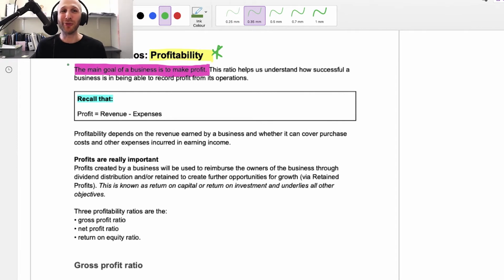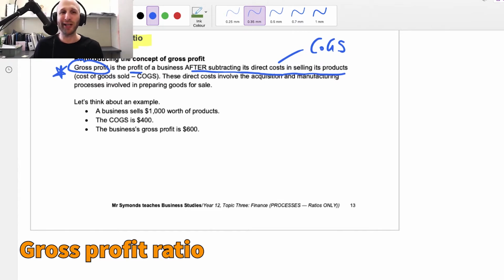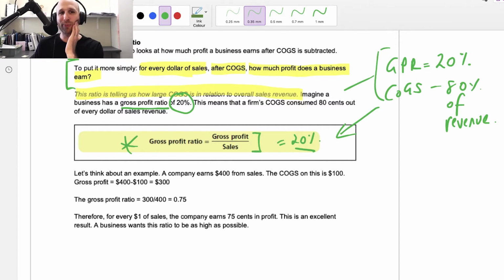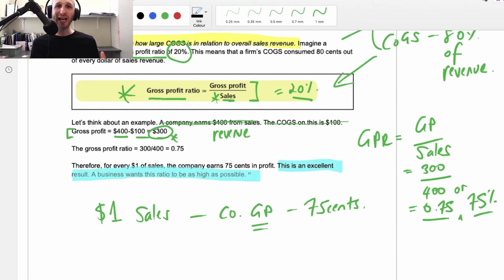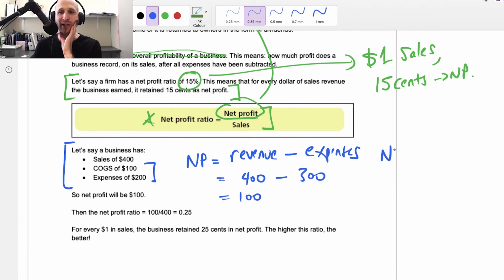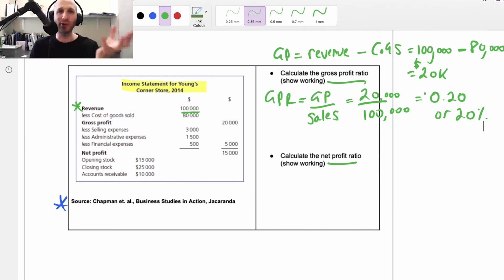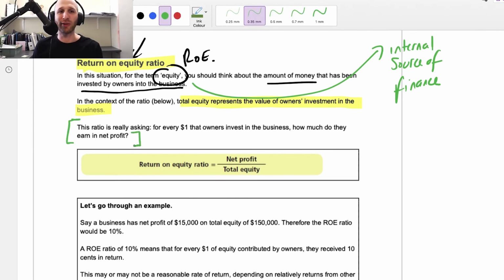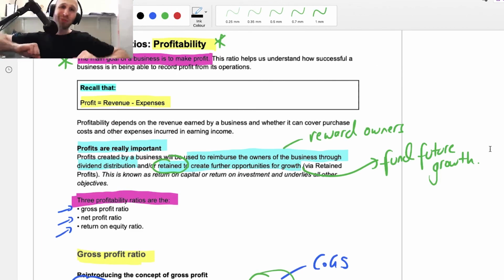Financial ratios for Business Studies: Profitability ratios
In Business Studies, financial ratios are an important part of the syllabus. This falls under the Finance topic in the NSW HSC Business Studies course.

In this video, we'll take a look at profitability and how we measure profitability using three different financial ratios.

The three profitability measures:
-net profit ratio
-gross profit ratio
-return on equity ratio

We'll also do some practice questions to apply the ratio and understand what it means.

We're not looking at how to improve profitability here -- we'll do that in future videos on Finance strategies.

What is profitability (0:01)
Gross profit ratio (1:50)
Net profit ratio (6:25)
Return on equity (11:30)

I've sourced this information from a number of different places. I think the most important sources are:

1. Business Studies in Action (Chapman et al, any edition)

2. This Decoding HSC Business Studies book is outstanding. Fantastic info on answering specific HSC questions, including on Finance.